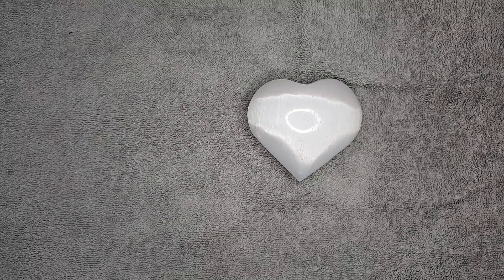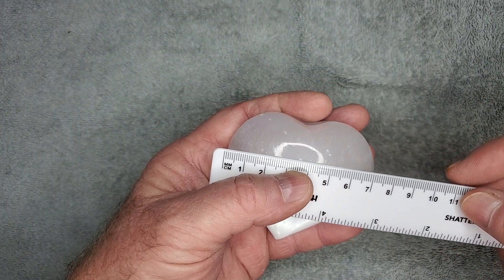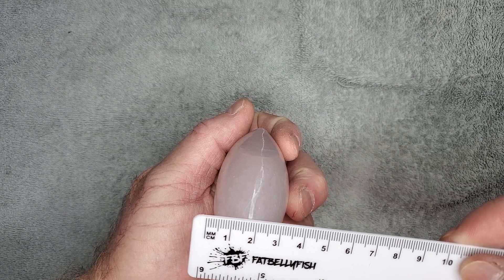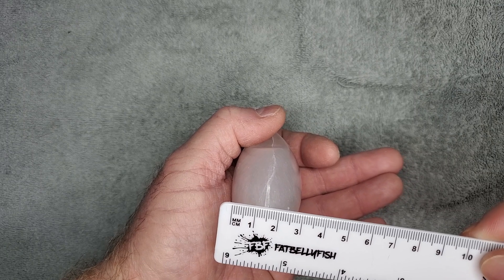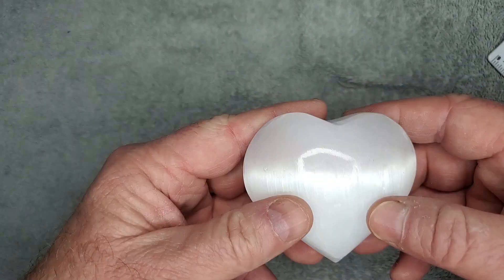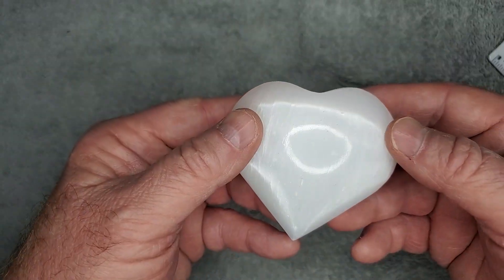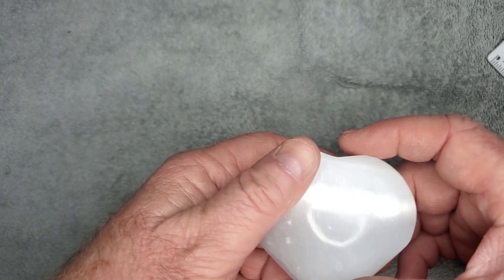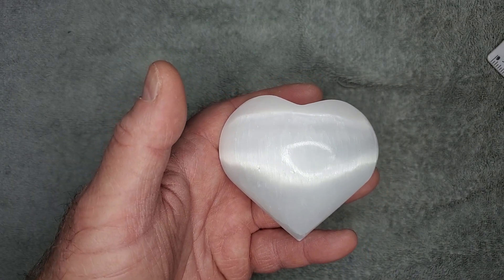New this week Selenite Hearts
Selenite Hearts
$20 each

Texas Nature Crafts and Stones Texasnaturecraftsandstones.com